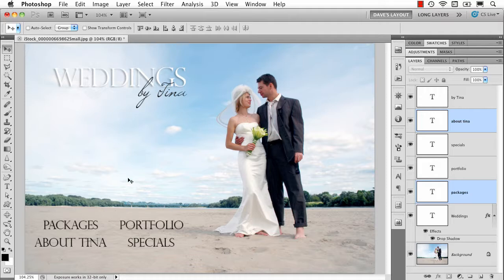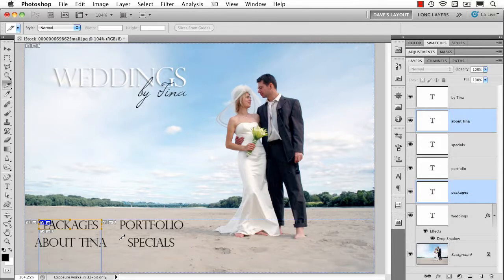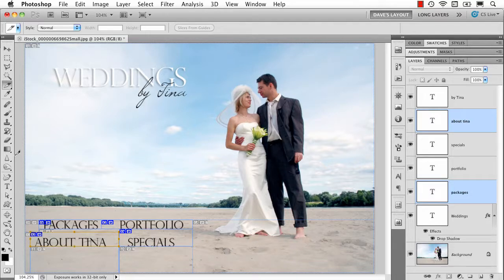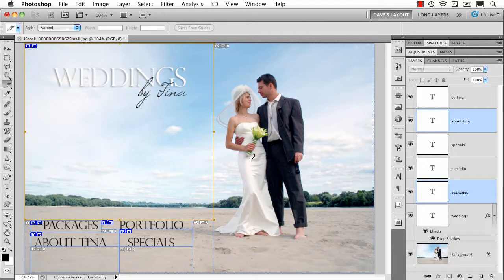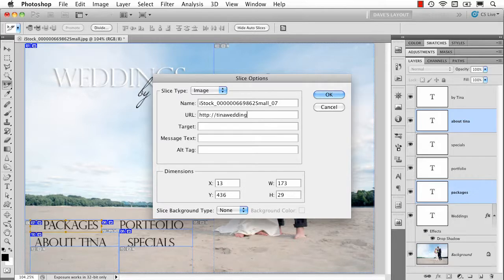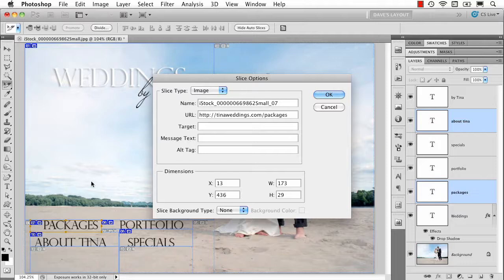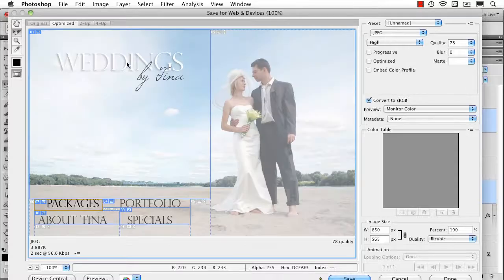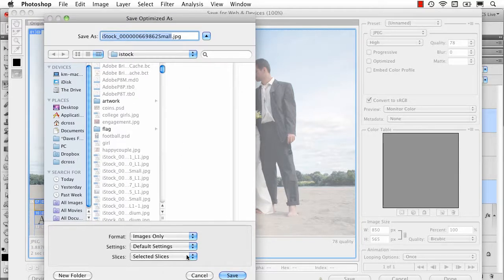Ask Dave: Week 92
Q: What is the slice tool used for?